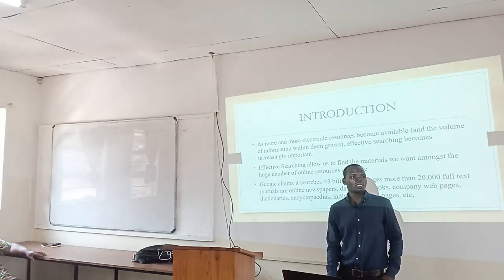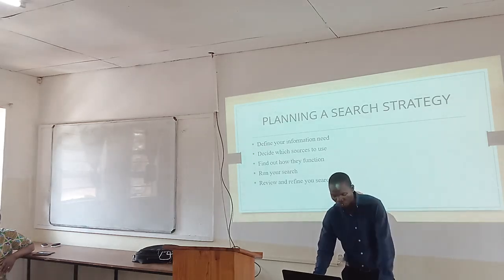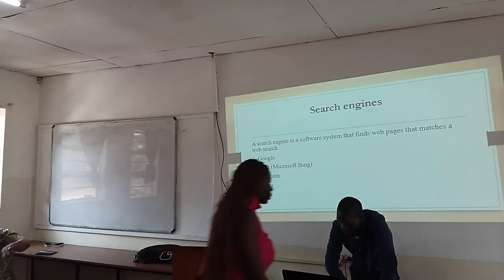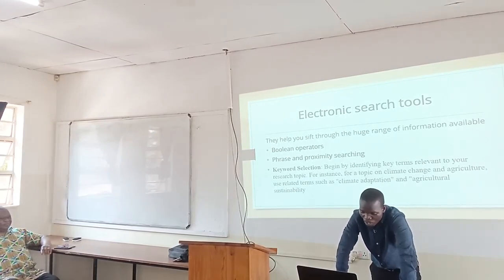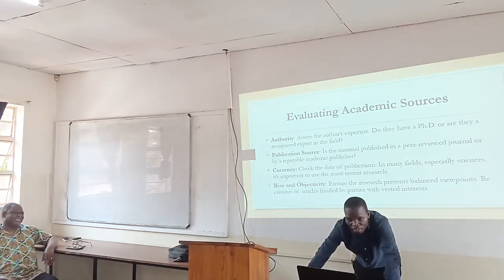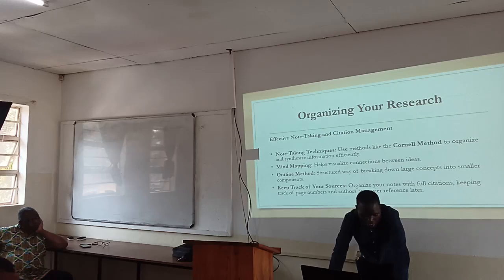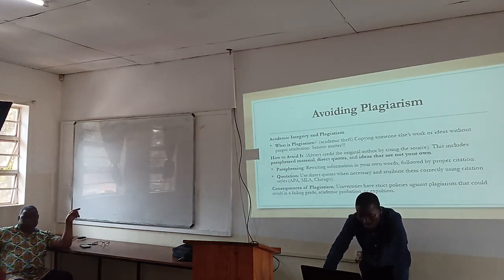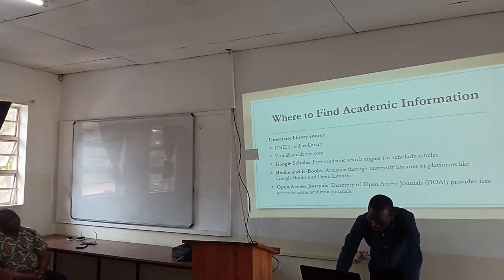Research Methodology 30th September 2024 Class 1